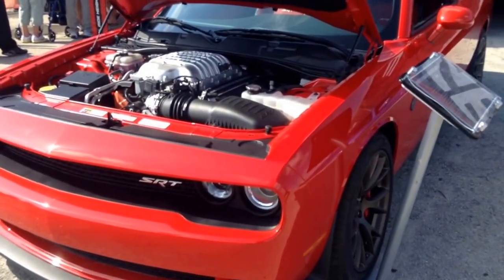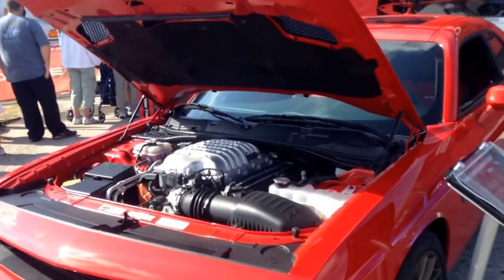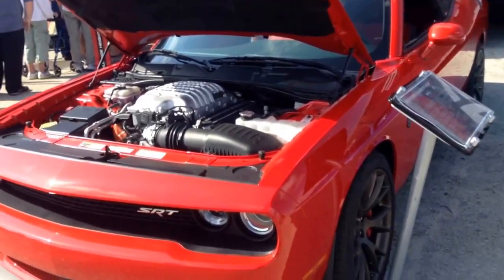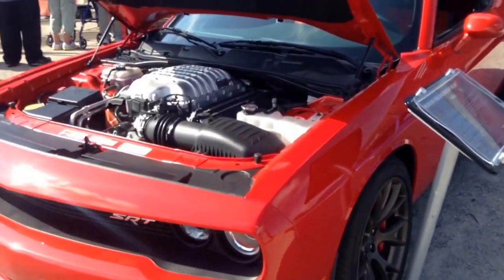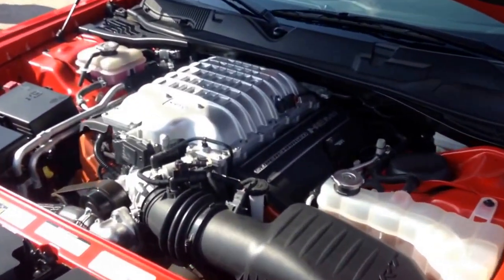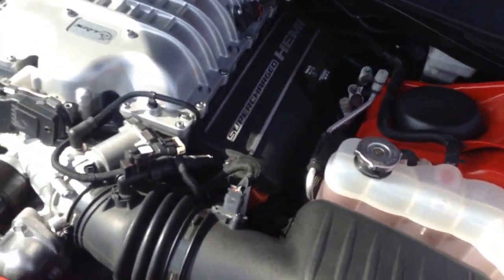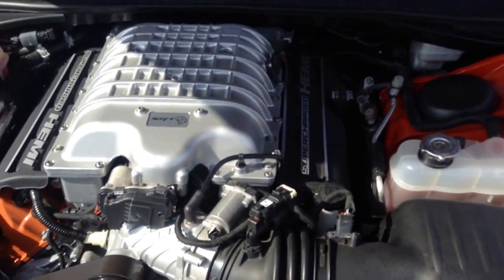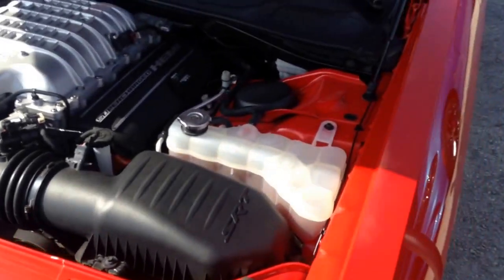2015 Dodge Challenger SRT Hellcat - 2015 Barrett-Jackson Auction in Palm Beach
They actually had several Hellcats at the auction.